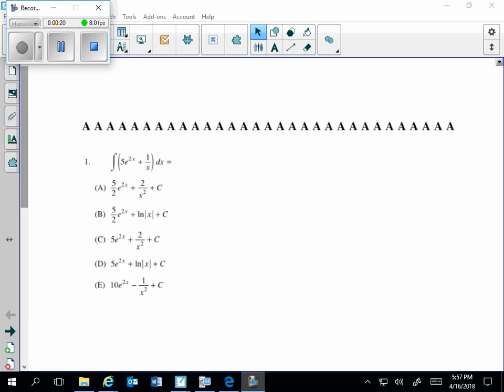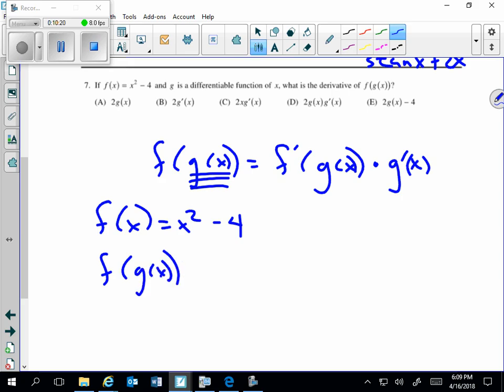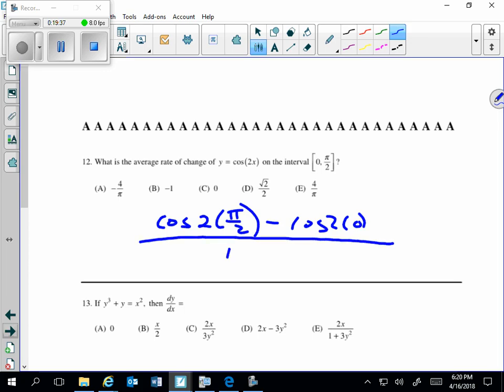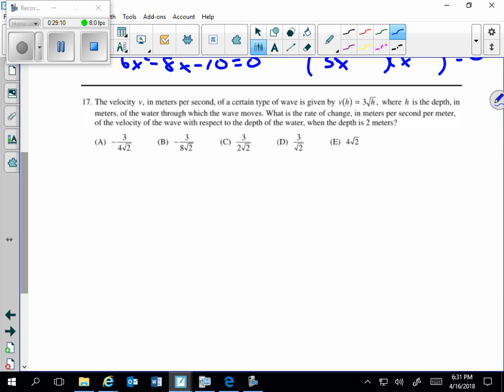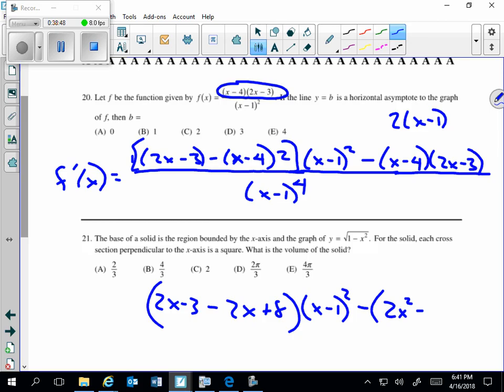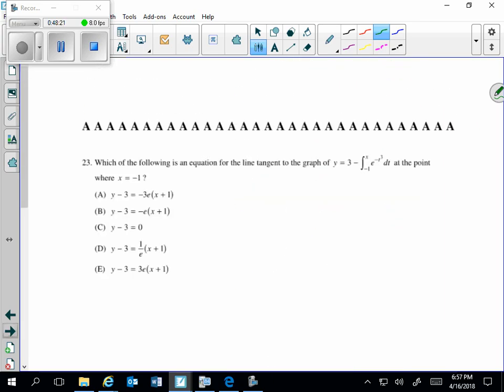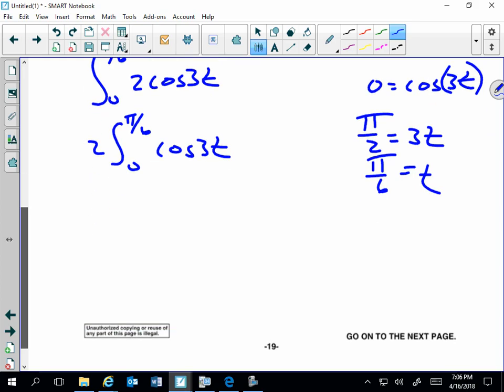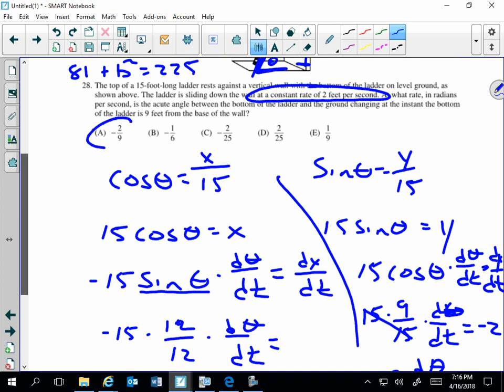2015 NC MC recording